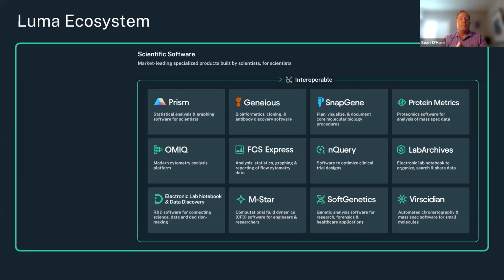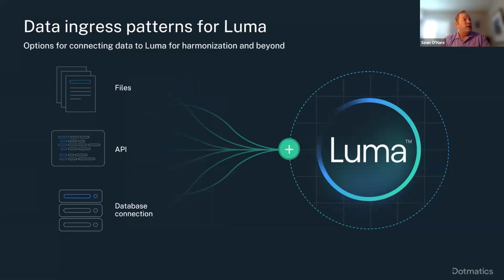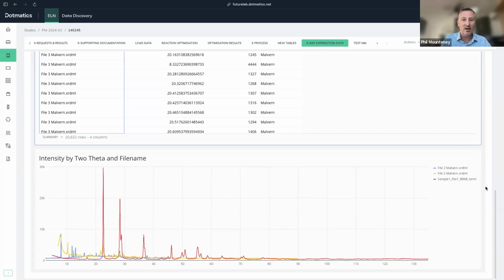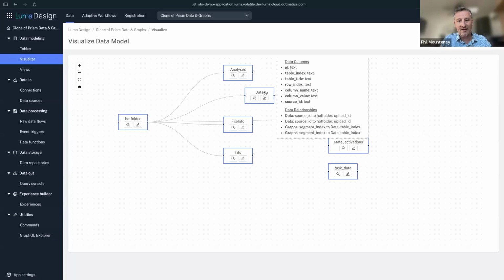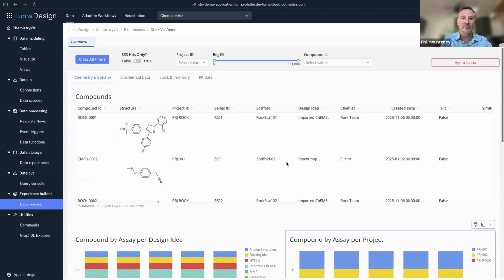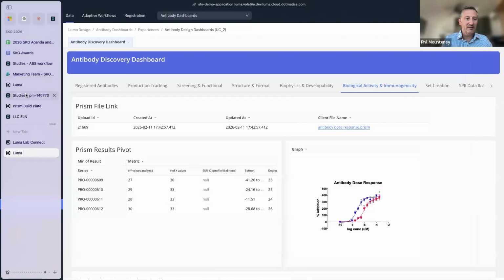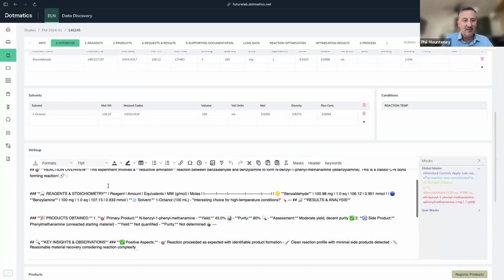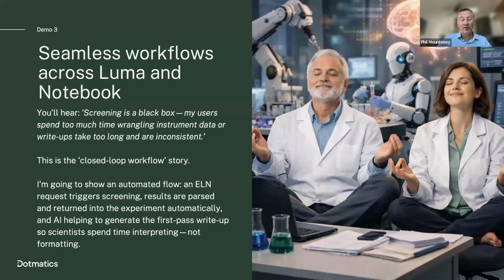Stop Losing Science in Silos: From ELN Data to Real-Time Insights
Your ELN is full of data your team can't actually use. Results land as attachments nobody can search, instruments produce files that don't talk to anything else, and write-ups that should take minutes end up taking hours.

In this on-demand webinar, Phil Mounteney and Sean O'Hare walk through three live demos showing how Luma connects your ELN, instruments, and scientific software into real-time dashboards and automated workflows — without replacing your existing stack.